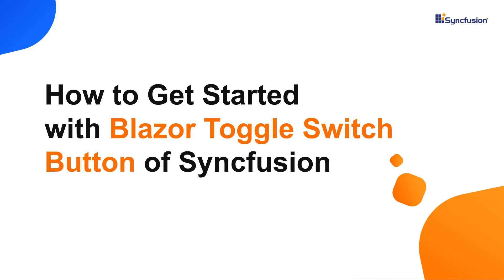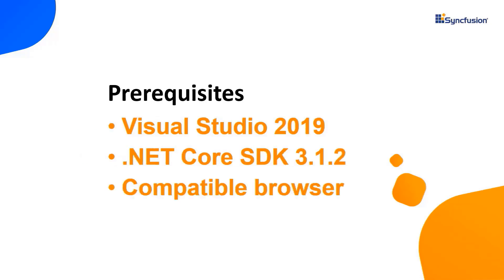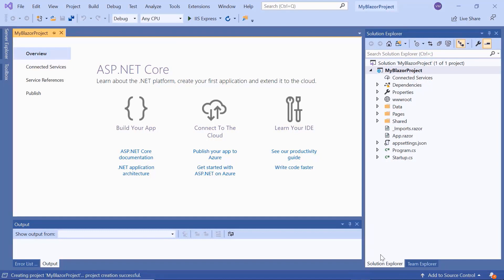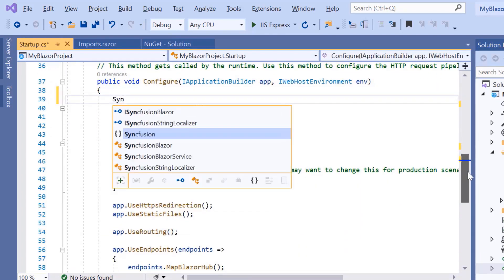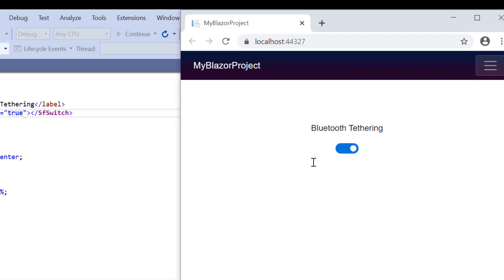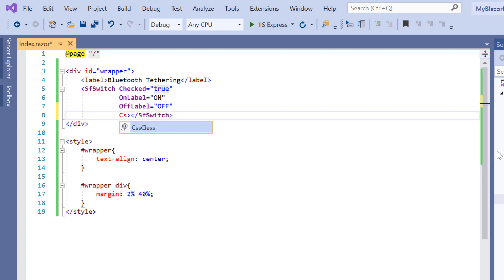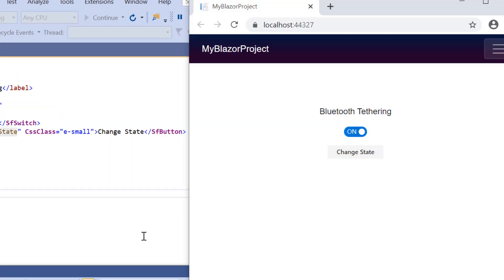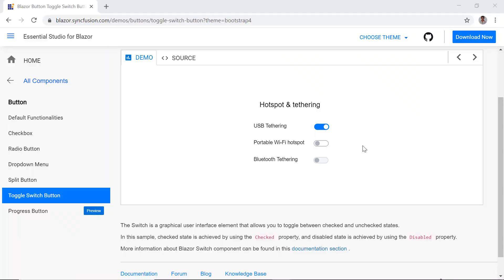Getting Started with the Blazor Toggle Switch Button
Learn how easily you can create and configure the Blazor Toggle Switch Button component from Syncfusion using Visual Studio 2019.

In this video, I’ll create a new Blazor server-side application using Visual Studio 2019 and then integrate a Blazor Toggle Switch Button component by adding the Syncfusion Blazor package from NuGet. I’ll also explain how to configure a few of the control’s basic properties like setting up a checked state, CSS class, toggle method, and other customizations.

BOOKMARK DETAILS
00:00 - Introduction
00:42 - Create a Blazor project
01:41 - Add a Blazor Toggle Switch Button
03:21 - Checked property
03:43 - OnLabel and OffLabel property
04:10 - CssClass property
04:44 - Toggle Method
05:30 - Disabled state